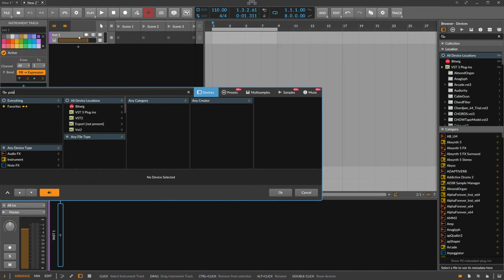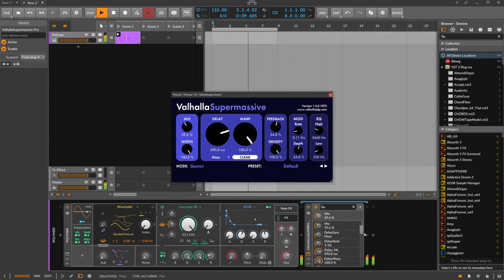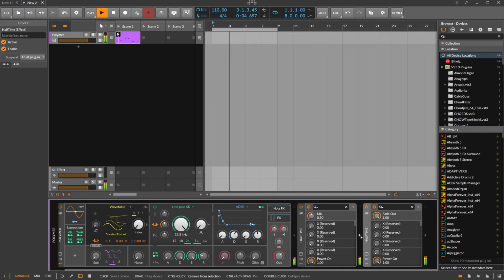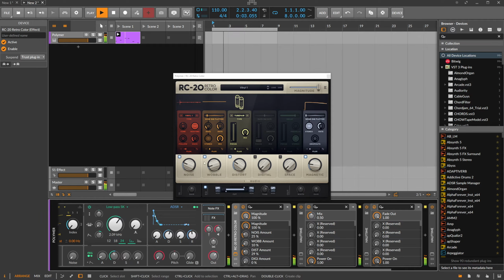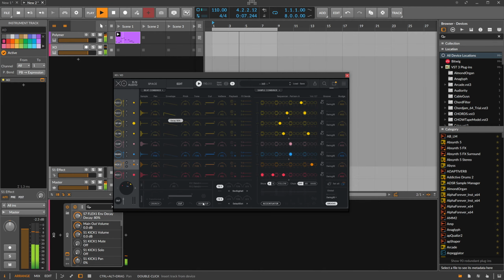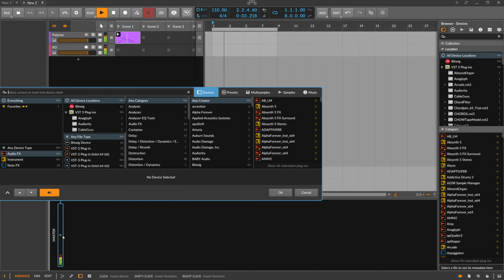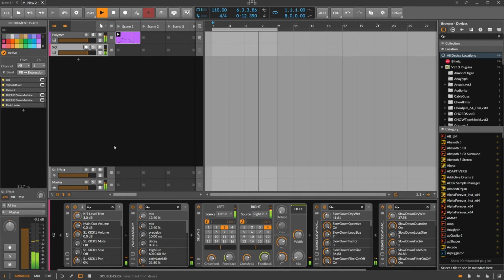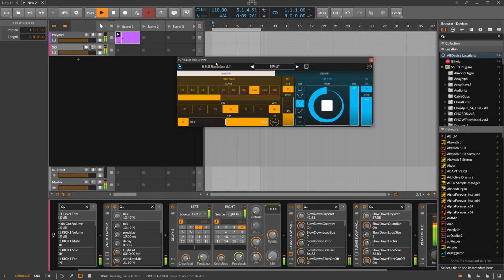this one trick no one told you about, because it's a secret. But i do, because i'm nice!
Tutorial for SlowMachine by Bleass & HalfTime by CableGuys are probably my most used audio audiofx for creating nice phrases and thick sounds.